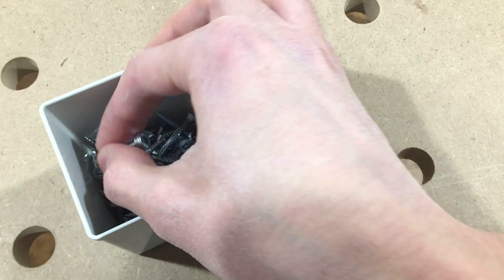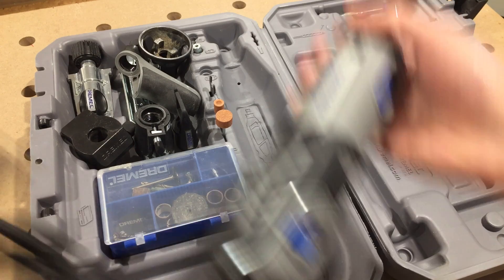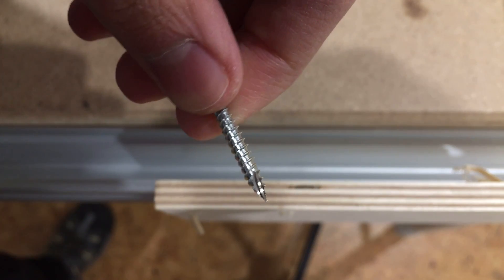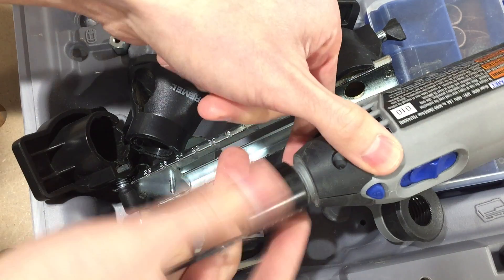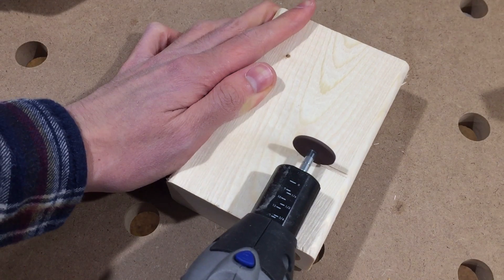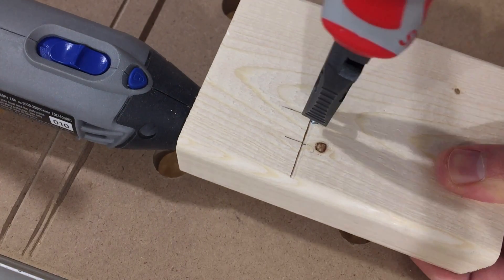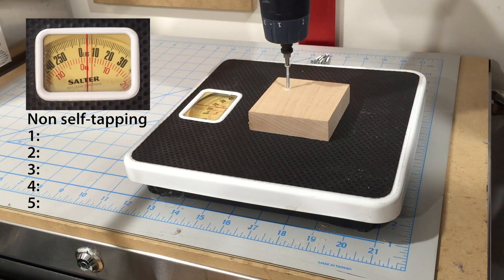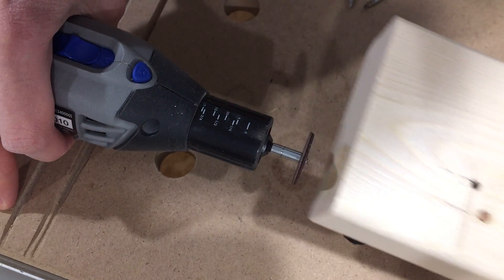How To Make Self-Tapping Screws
Self-tapping screws are supposed to be easier to drive than ordinary screws... but did you ever wonder how to make your own? This video will show you how, and also quantify the benefits.
▼▼▼ READ MORE & CONNECT ▼▼▼

Grinding Discs
25mm Forstner Bit
Mini Square